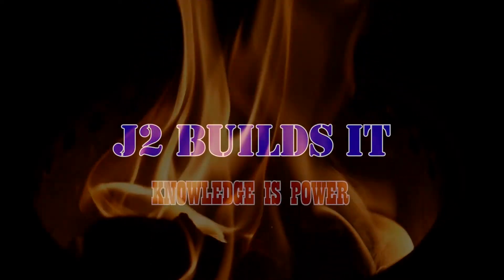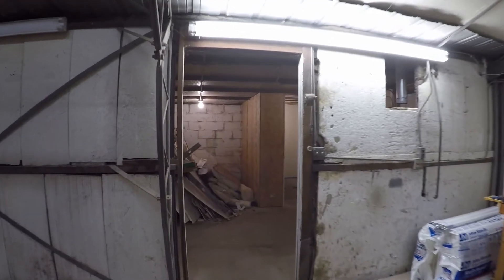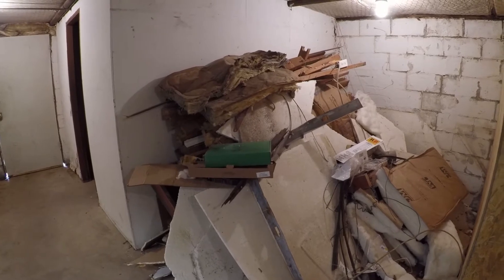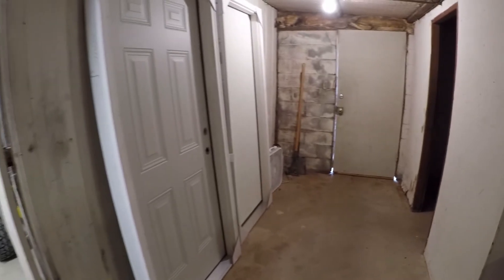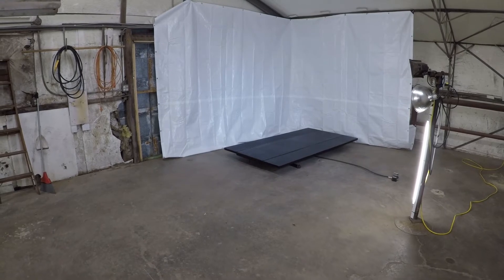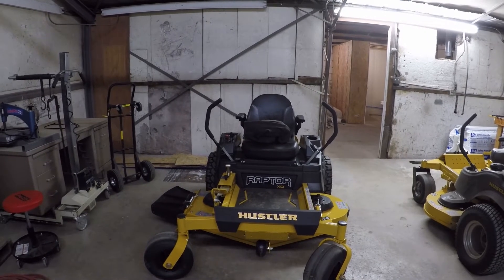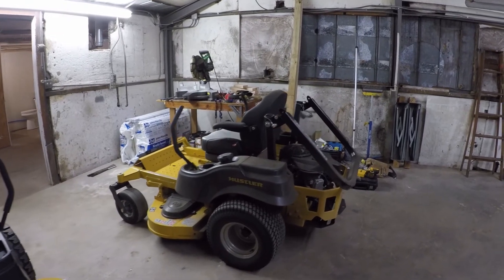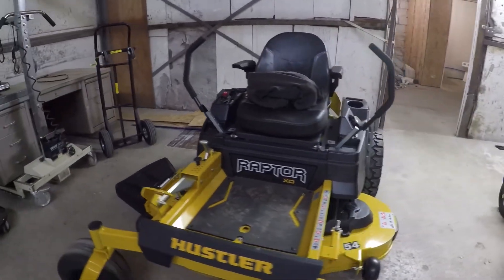Shop Remodel Part 2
Just another short and sweet update on my new shop remodel. We also have some great new builds planned for this channel that will be starting as soon as the shop is done so make sure to subscribe so you don't miss out on those.